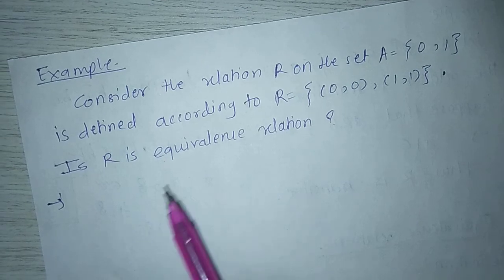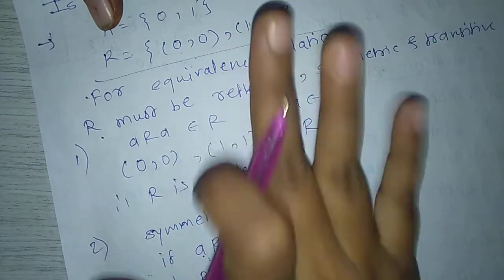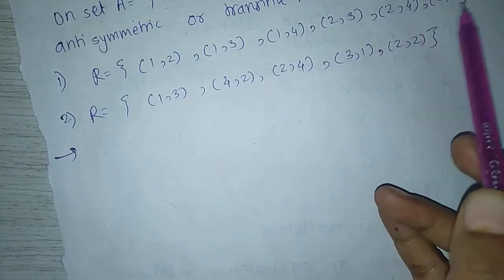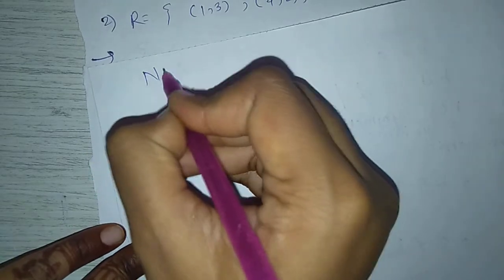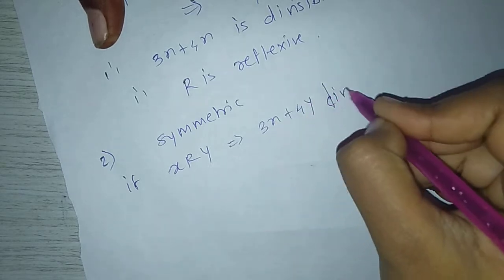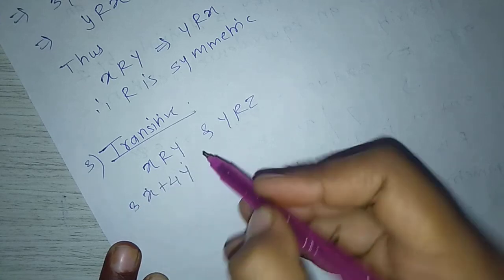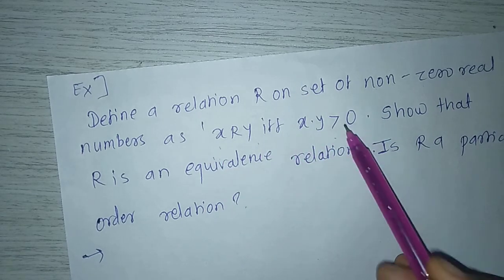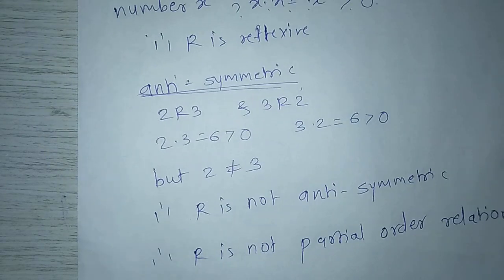F.Y.B.Sc. (Comp.Sci.(Maths)).Paper II- Discrete Maths.Ch2-Lattices & Boolean Algebra(Part-2).